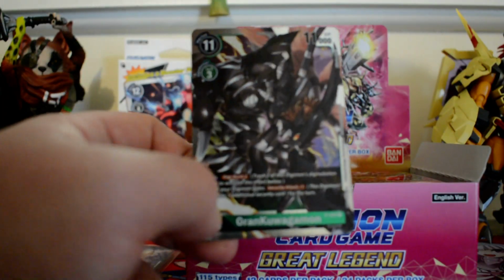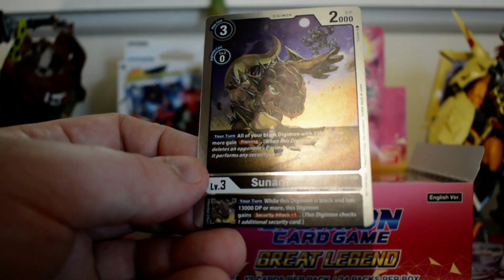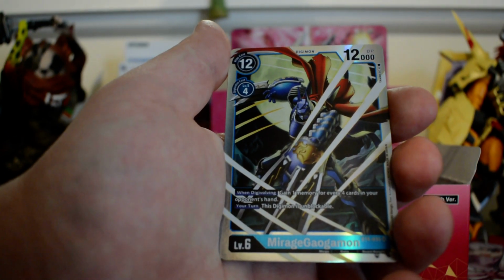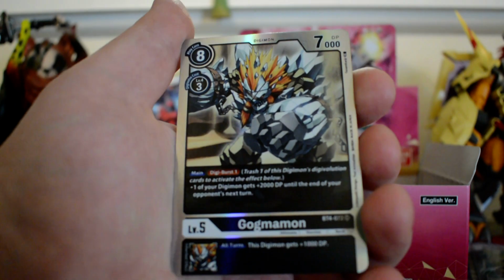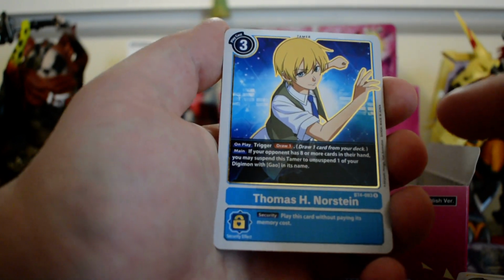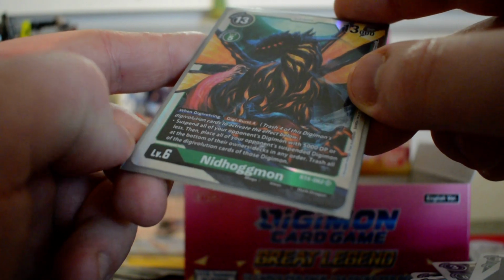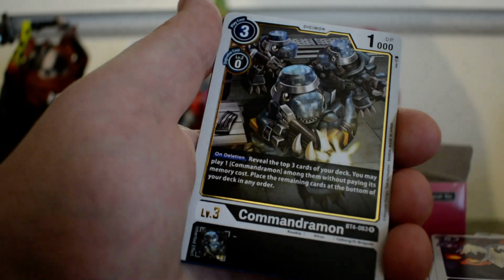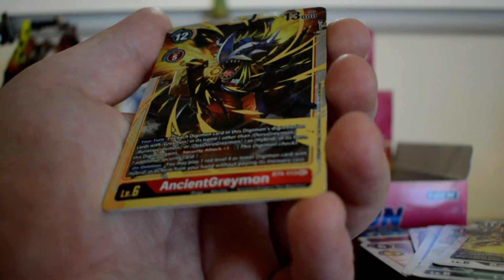Digimon TCG Set 4 Great Legends opening part 1